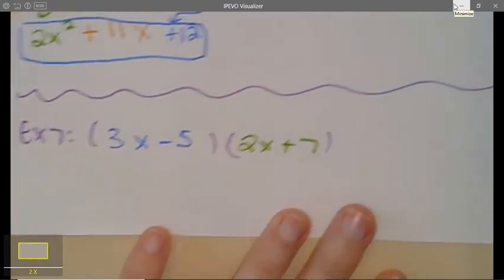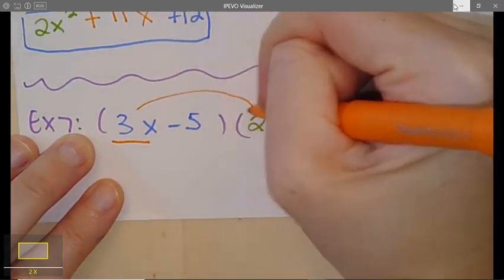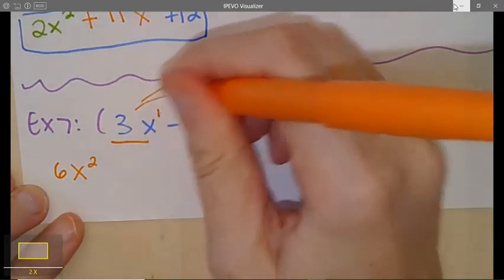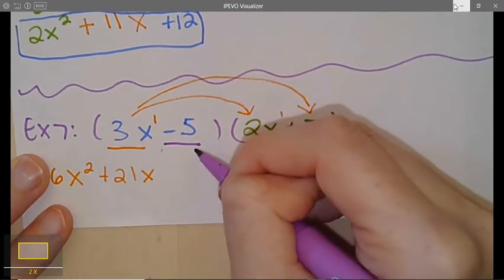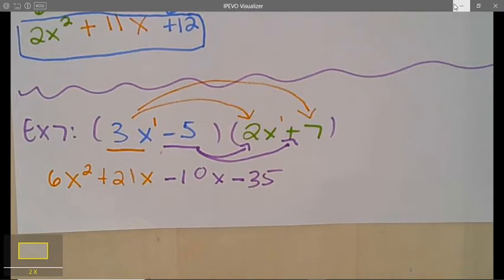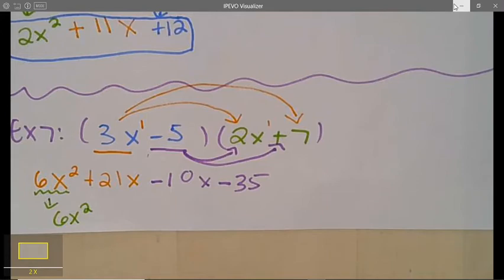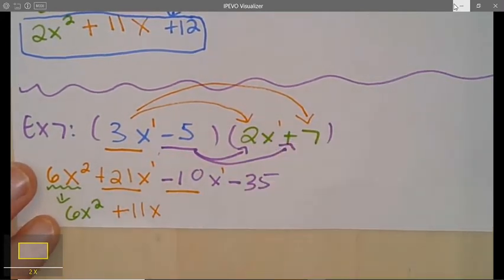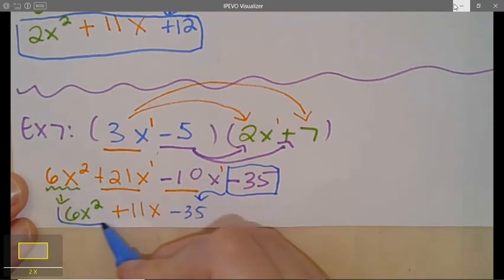Multiplying and Dividing Polynomials Ex 7